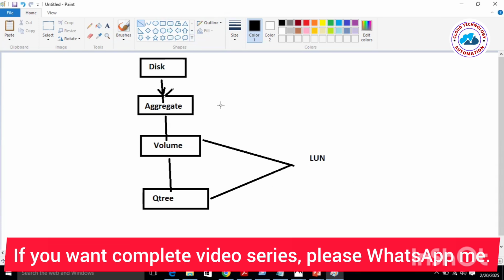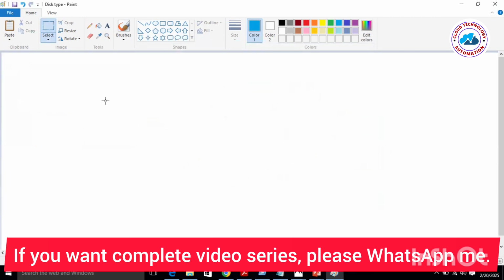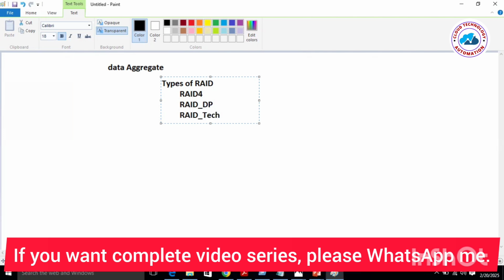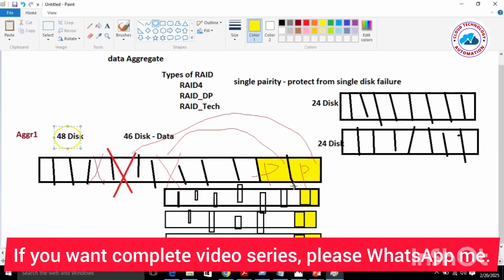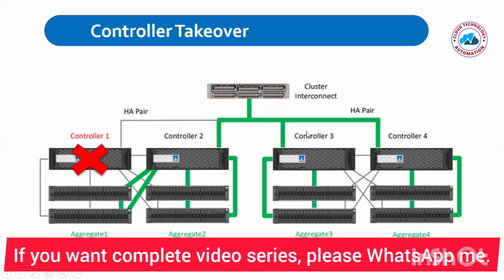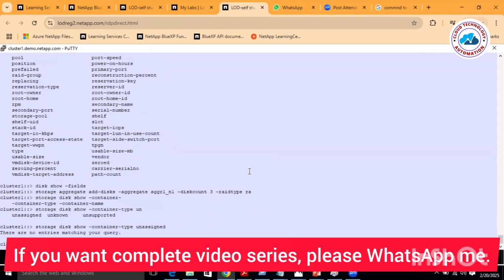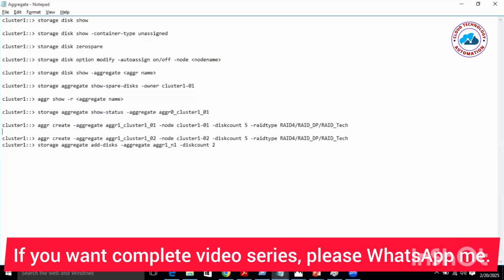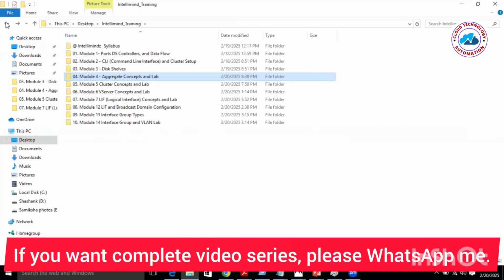What is Aggregate II NetApp RAID Type II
if you want complete course video, whatsapp me.